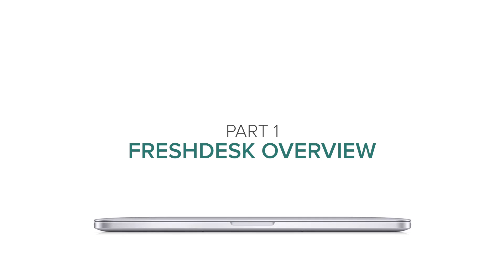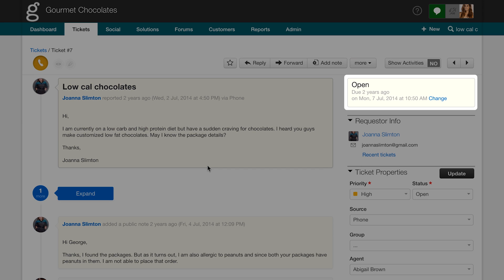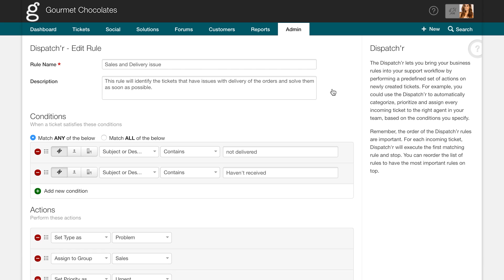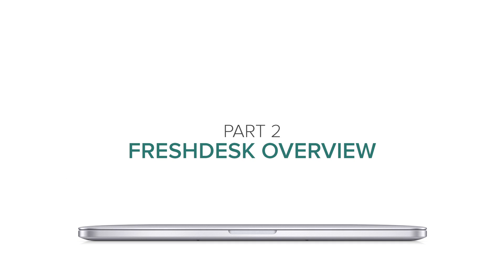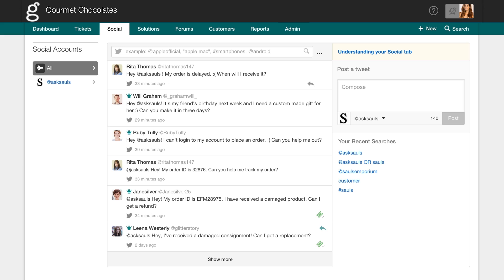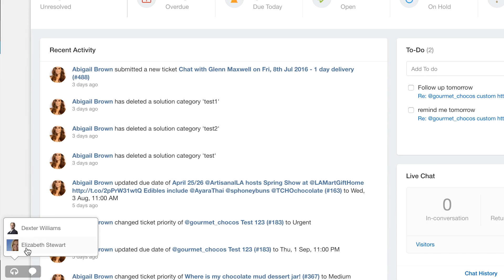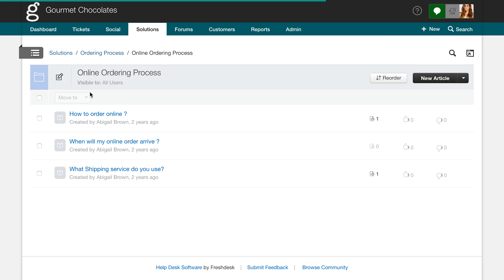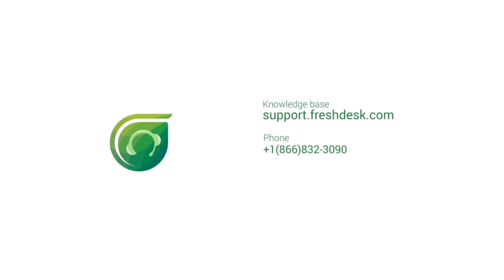Freshdesk: Overview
This video demonstrates the old version of Freshdesk. We've built a brand new version of Freshdesk called Freshdesk Mint for a more intuitive user experience. Click here for the latest video of Freshdesk Mint